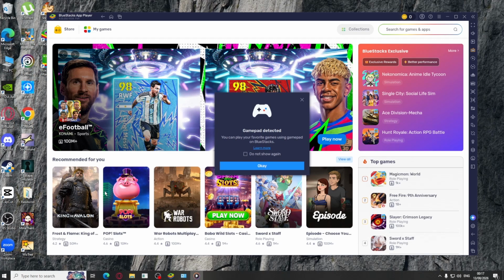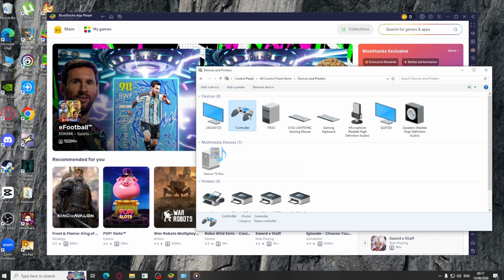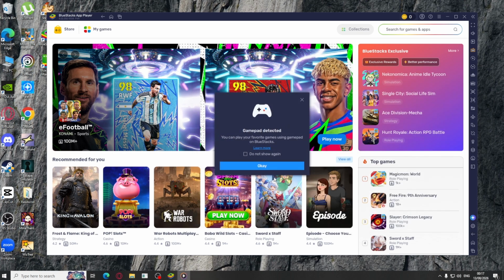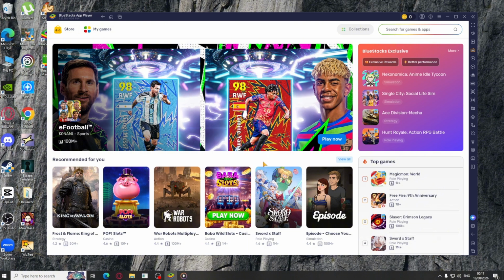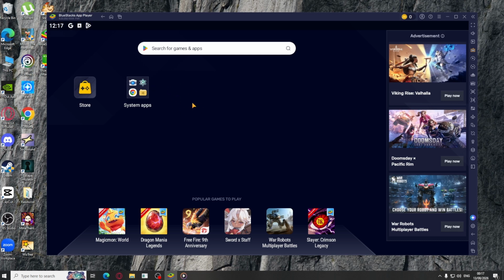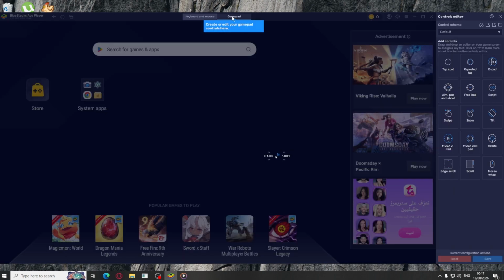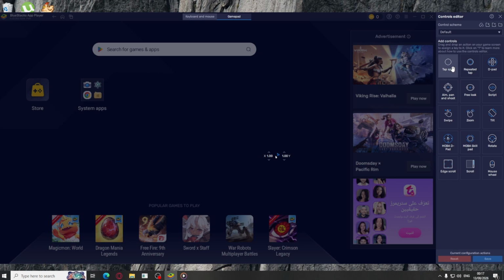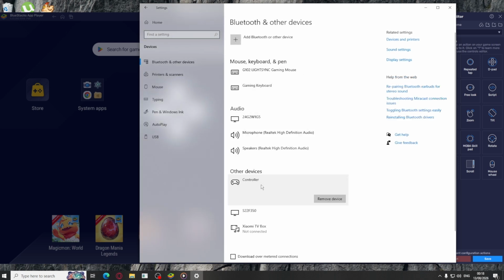How to Use a Gamepad in eFootball on BlueStacks (2026) — Quick & Easy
Hey friends, in today's short video I'm going to show you exactly how to connect and use a gamepad to play eFootball in BlueStacks — including the fix when BlueStacks does not detect your controller automatically.